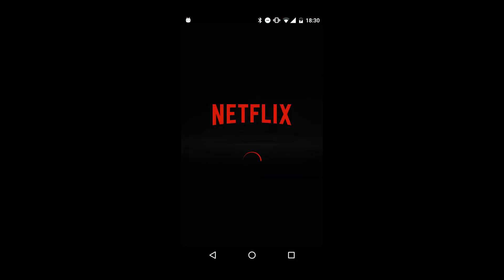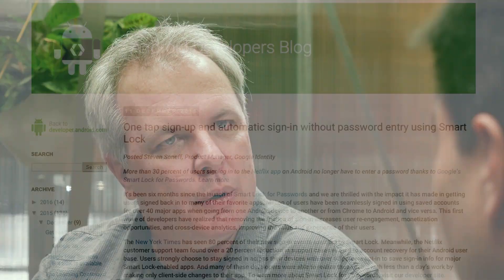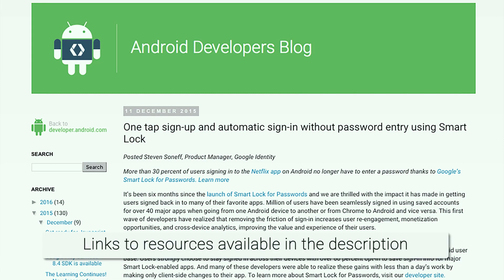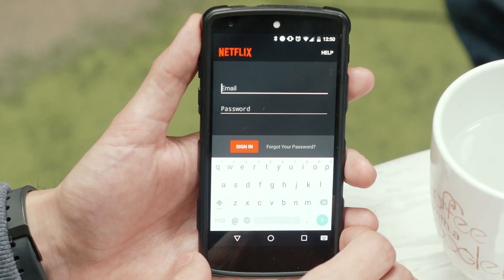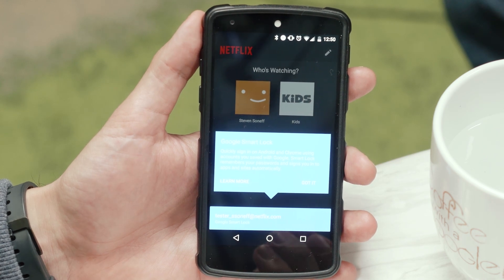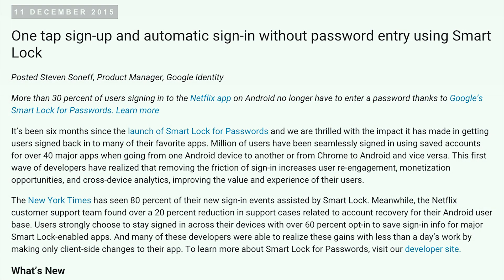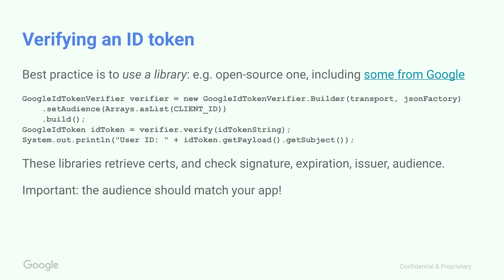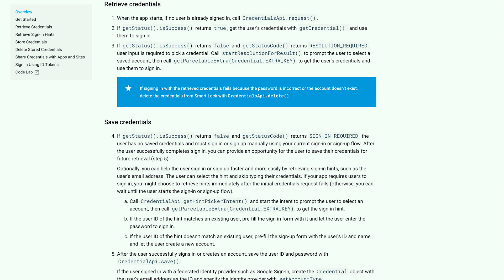Chat with Steven Soneff about the Google Identity Platform - Coffee with a Googler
Coffee with a Googler catches up with Steven Soneff, Product Manager for the Google Identity Platform to talk about Smart Lock for Passwords. If you’re not familiar with it, this is a terrific technology that takes the hassle out of signing in across devices to your favorite apps and websites. Smart Lock can save passwords to your Google account, and then help you use your passwords securely and conveniently on the websites you use in Chrome and the apps you use in your Android devices.